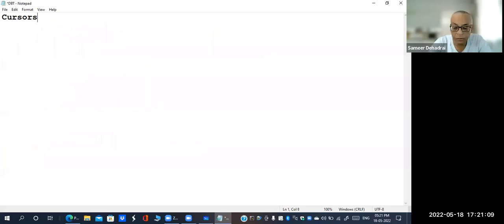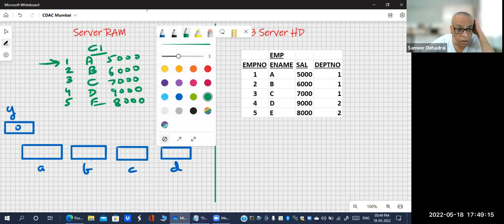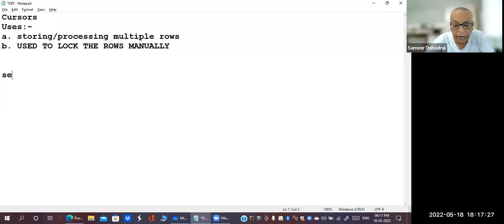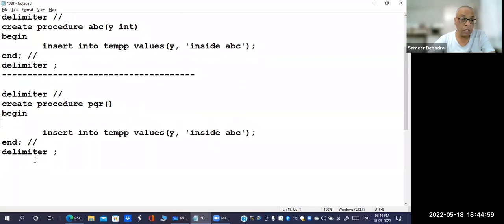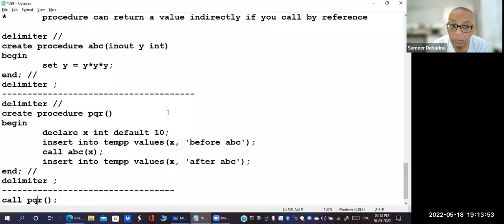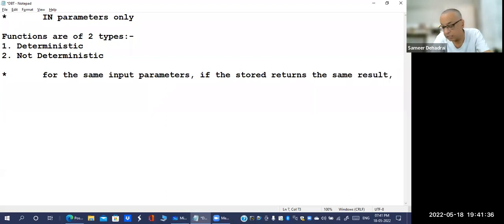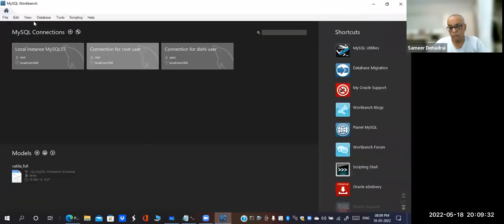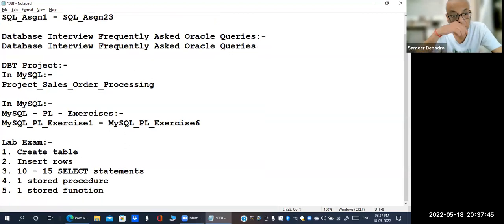Database Technologies MySQL12